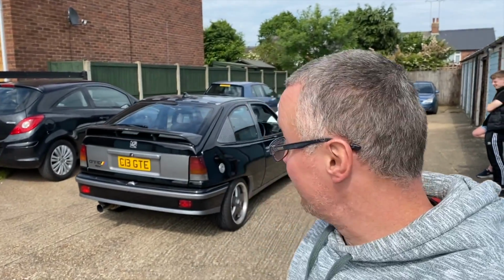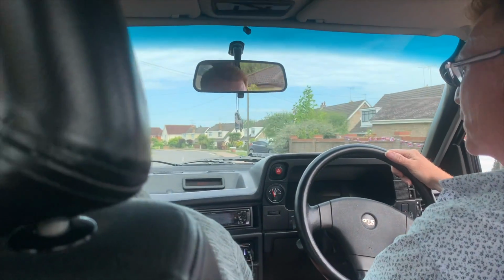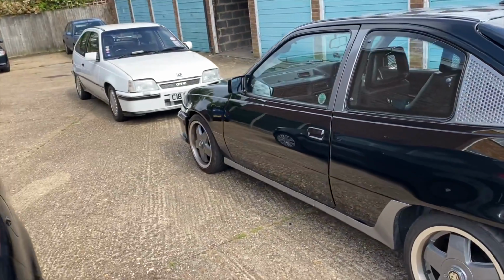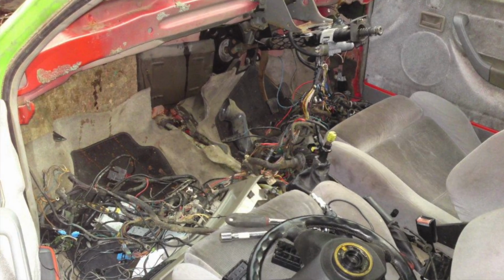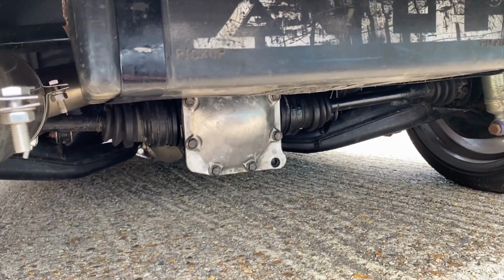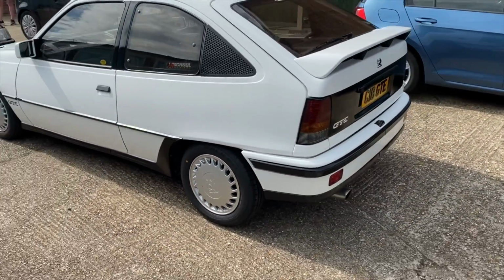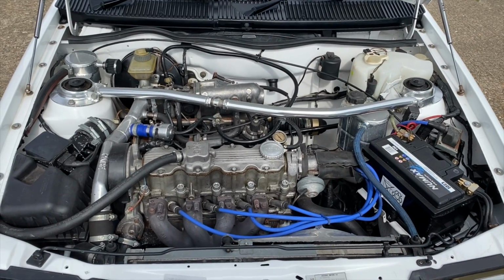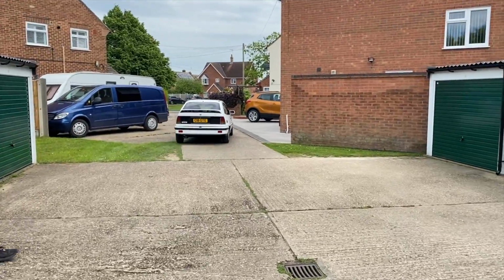RAREST MK2 Astra GTE + MAX POWER MK2 Astra GTE *4x4 350HP C20LET*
Absoluety mind blowing video for you guys today! The 2 most iconic Vauxhall Astra GTE mk2 ever produced, the MAX POWER 350HP 4x4 GREEN MK2 ASTRA GTE and the COURTENAY SPORT 1.8 TURBO MK2 ASTRA GTE! Having these two cars next to each other was an absolute privilege, and we have to thank Chris for inviting us down for us to have a look and show you guys these classic GTEs!

If you want to see more from the TEC & Beardy, please follow our Instagram, Facebook and TikTok @twinenginecorsa

Thank you for your support, it means more than you think